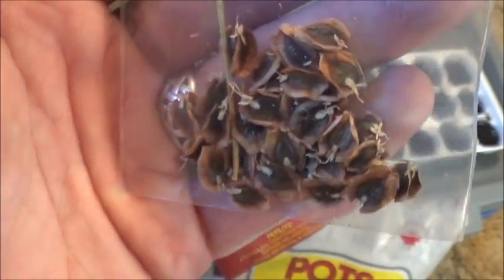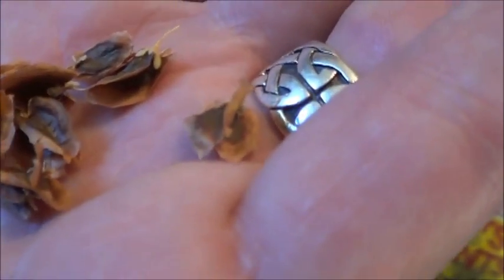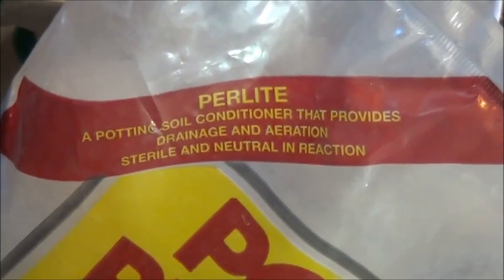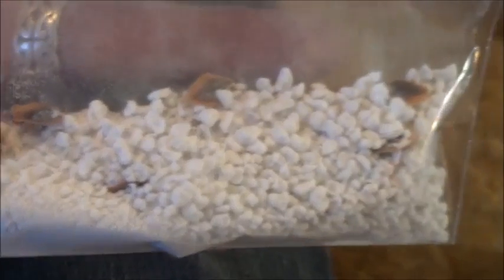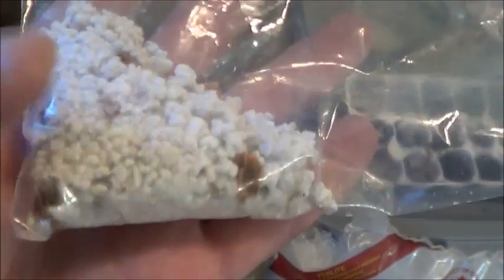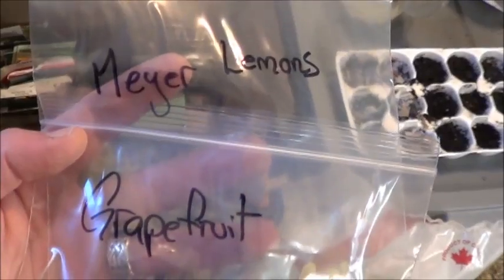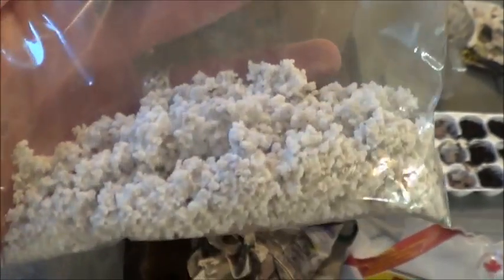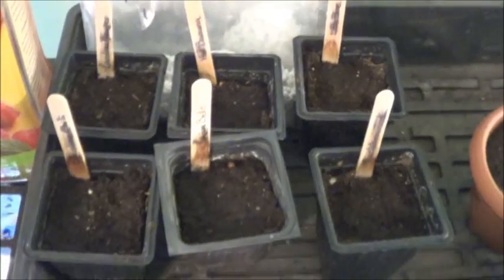The Seeds of the Day - Rhubarb Seeds in Perlite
Hello everyone & welcome back into the greenroom for another seeds of the day video!  Today I am trying something I saw here on YouTube (shocking I know) for sprouting seeds, sandwich bags & perlite!  Never tried that before so this should be educational at least!
We picked this little bag of perlite up for just under $5 at the local hardware store and the rhubarb seeds ... well Chox had those stashed away for a better future!  Which is to say, one that has rhubarb.  Odd looking little 3 sided seeds, but who am I to judge when it comes to odd looking?!?
In addition to the rhubarb seeds, because where's the fun in just planting a single type of plant, I am also trying to start a grapefruit seed that Chox saved on the windowsill and a couple of Meyer lemon seeds that I grabbed from a funky looking lemon we bought at market today.  Not George Clinton funky, but close ...
Anyway, it's just a quick visit today because the sun is shining out there and I have yard work to get done but thanks for spending a little of your time with me today!